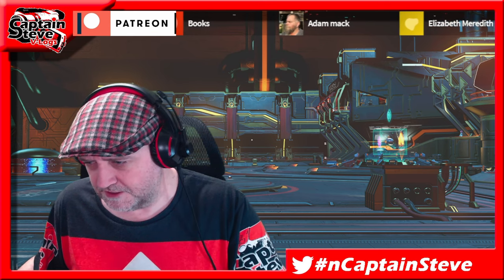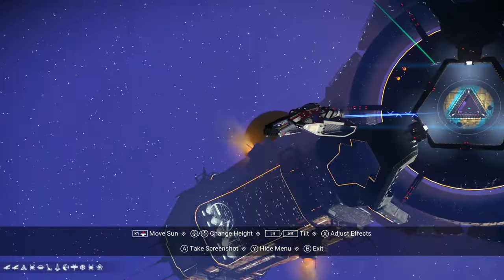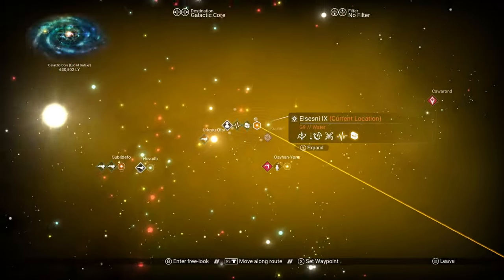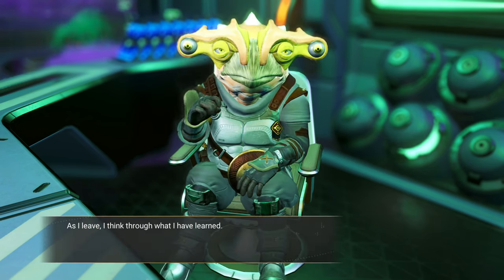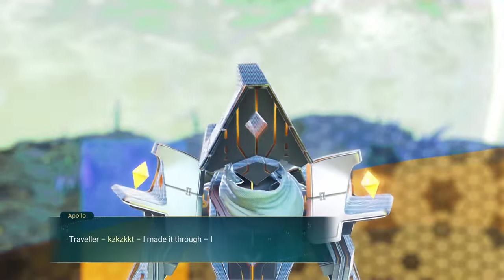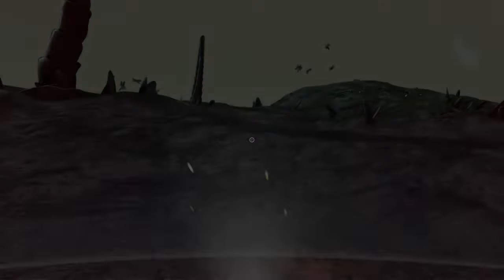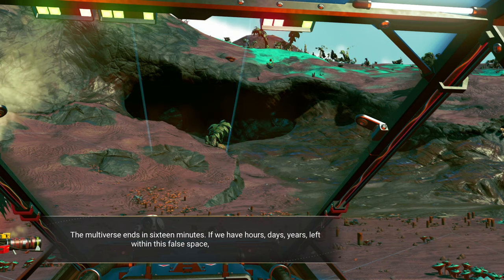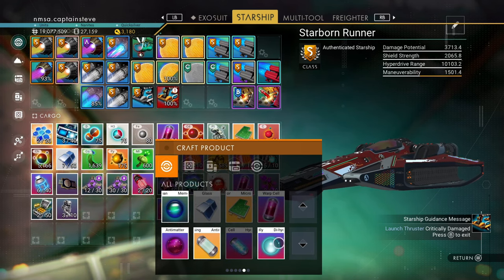No Man's Sky Gek Ancient Lore - Testing Trade Surge - After Omega - Captain Steve Plays EP013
I now know how trade Surges work, will put live a video soon... Next episode.